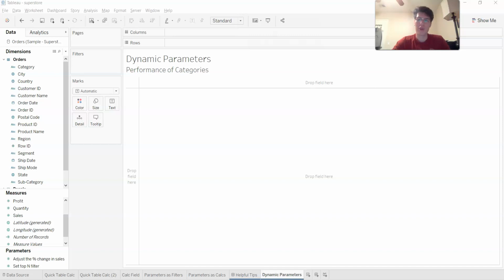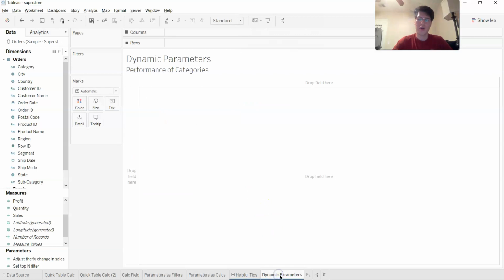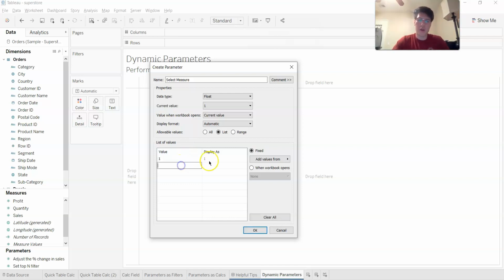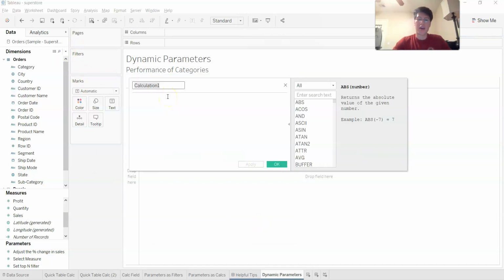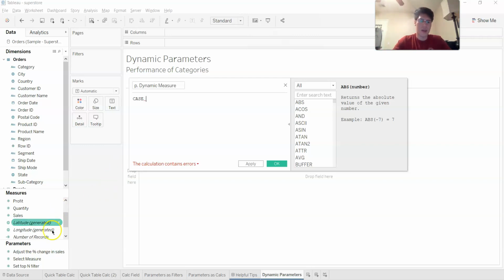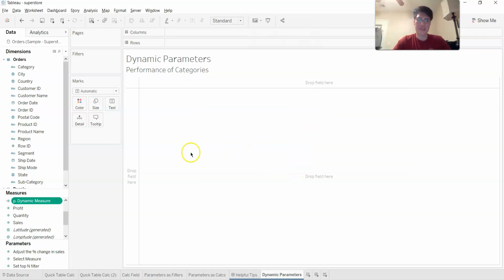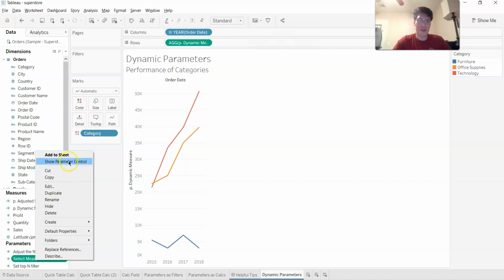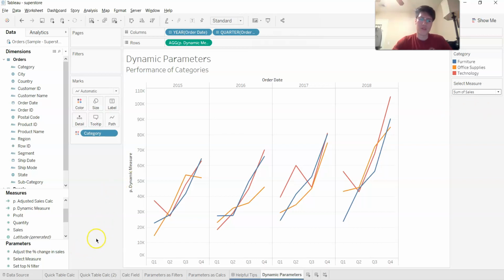Tableau Dynamic Parameters